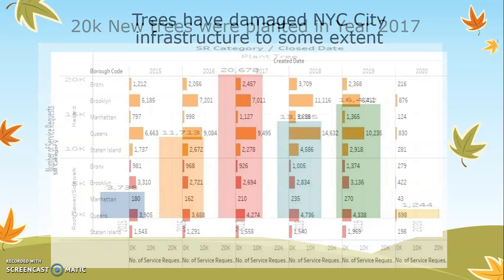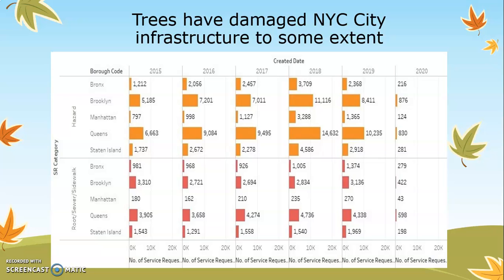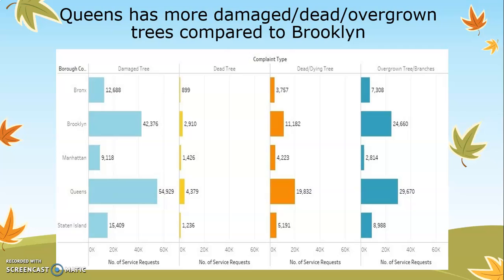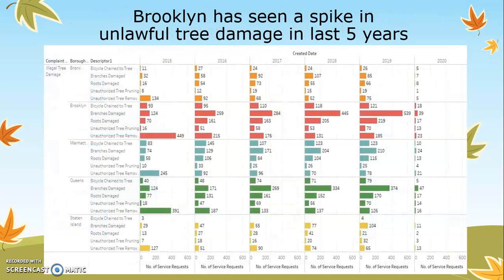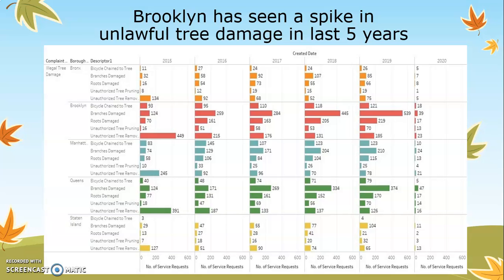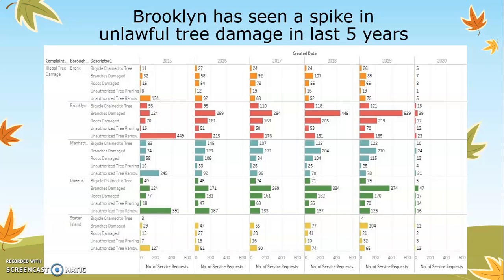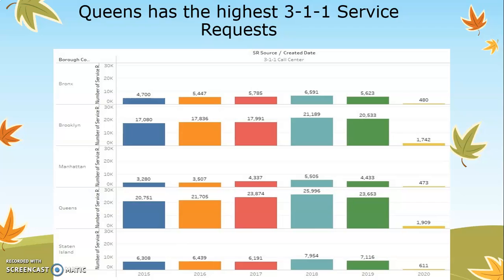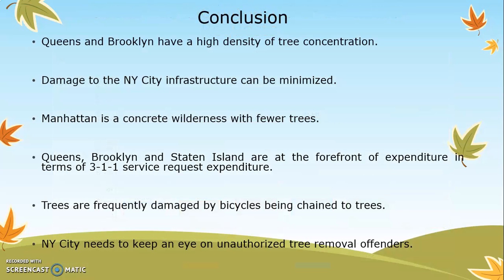Forestry Service Requests A Case Study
This analysis could help the NYC Parks & Recreation department to re-structure how they process each forestry service request more efficiently at a minimal cost. The decrease in the cost of servicing each service request can help NYC Parks & Recreation department to focus their resources on more concerning areas or can help them to even plan their budget in a better way. After all, money saved is money earned.